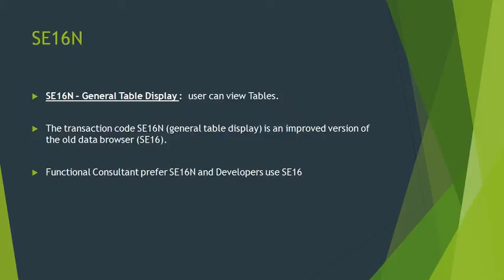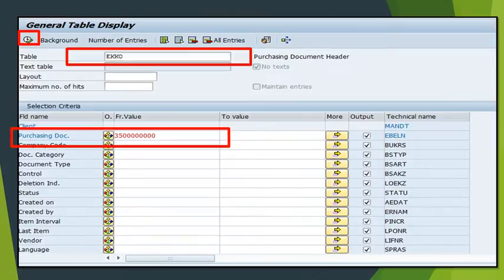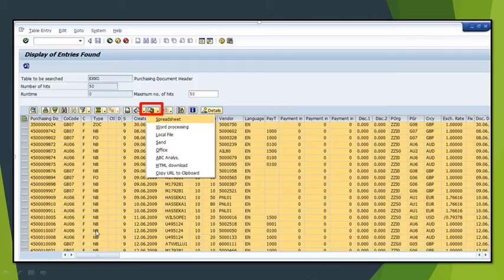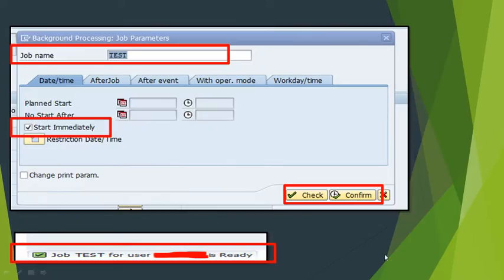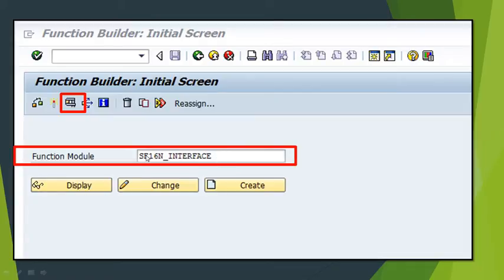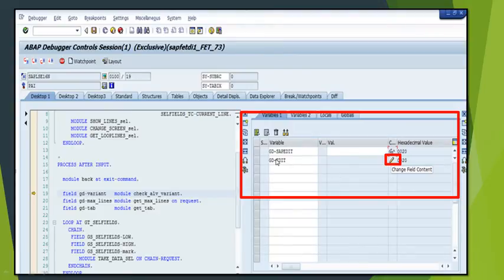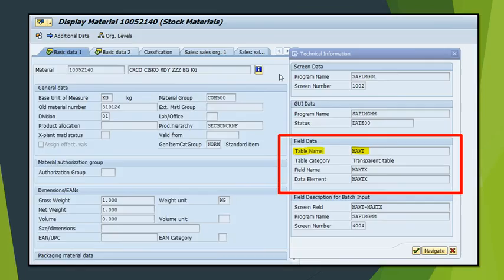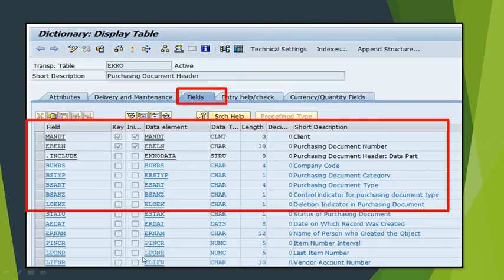PART 1: SAP PP Tables for Functional Consultants - All about SE16N